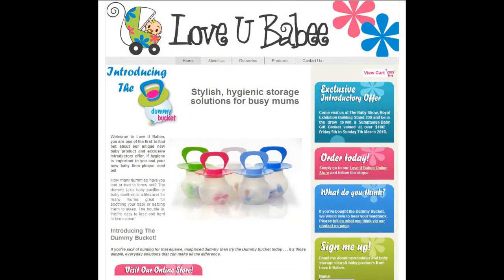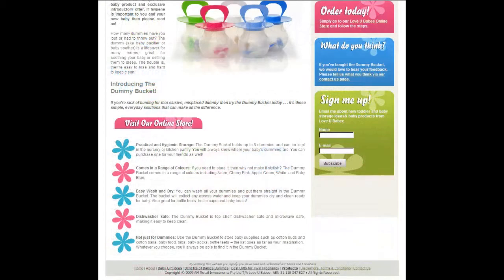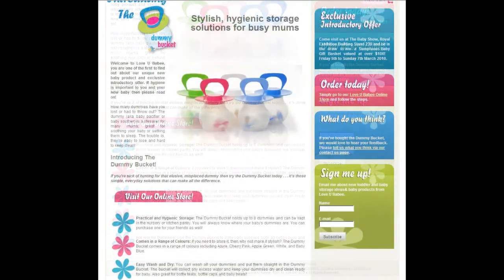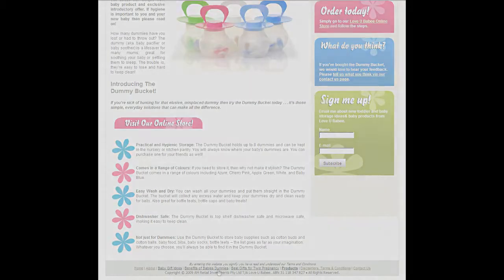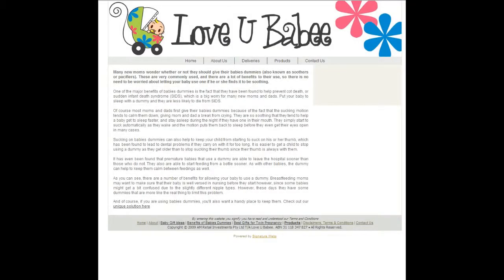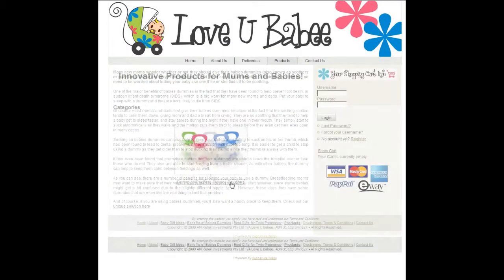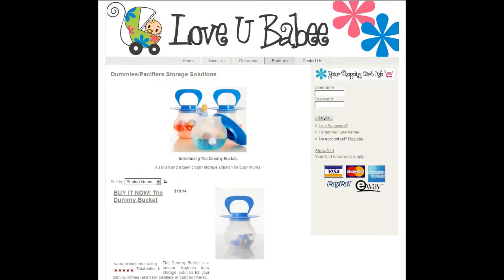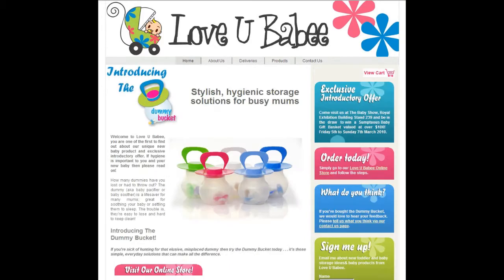BEST NEWS ABOUT BABIES DUMMIES: THEY'RE TOPS!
One of the major benefits of babies dummies is the fact that they have been found to help prevent cot death, or sudden infant death syndrome (SIDS), which is a big worry for many new moms and dads. Put your baby to sleep with a dummy and they are less likely to die from SIDS.